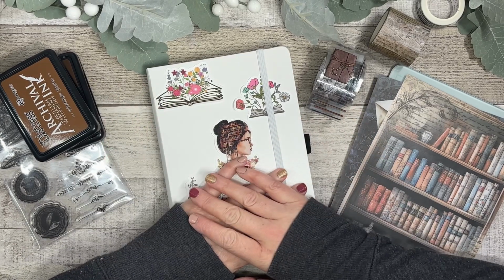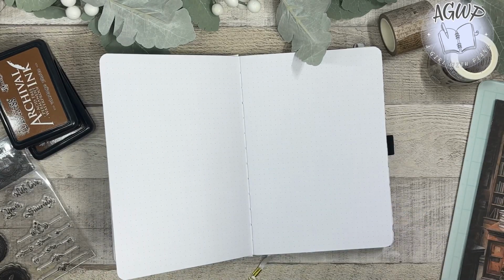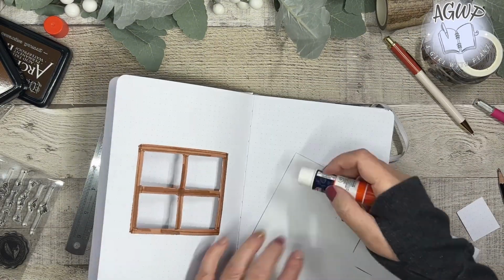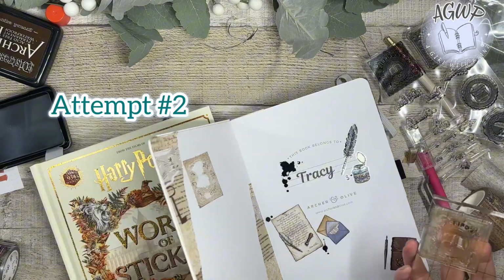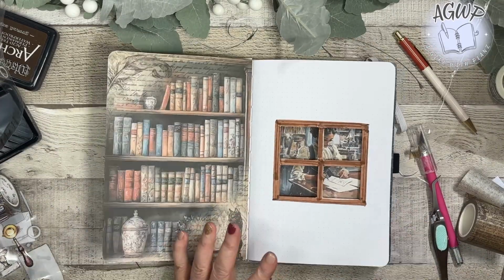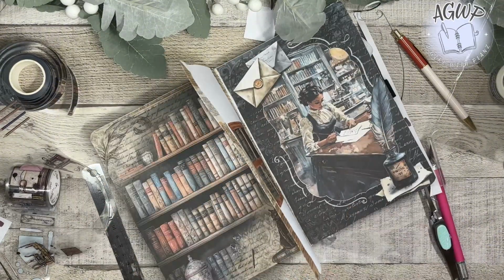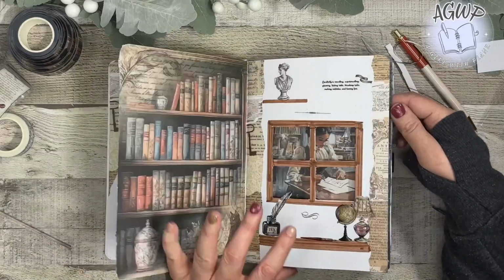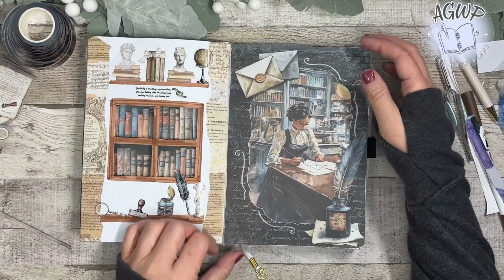Creating Creative Intro Pages in my Bullet Journal | Archer & Olive A5 and Cora Crea Creates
Join me as I use all types of crafting items to create the title pages in my Series Tracker reading journal.